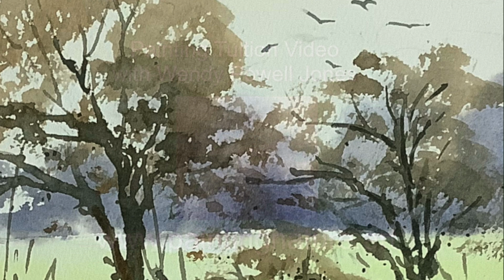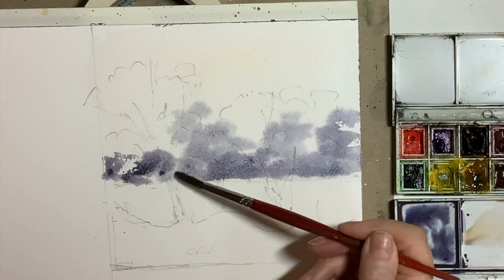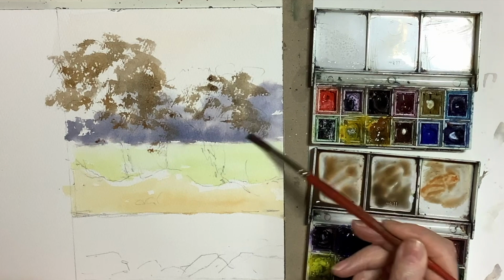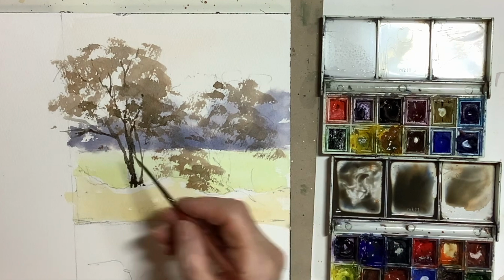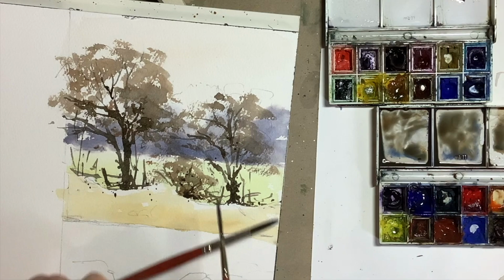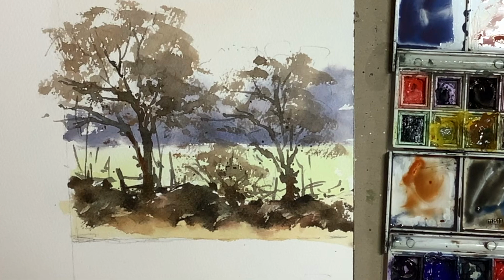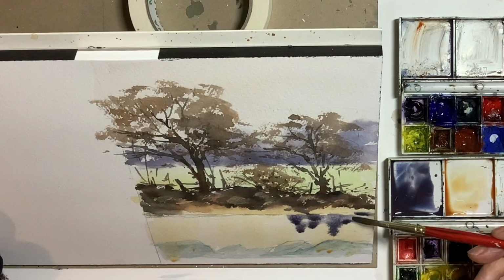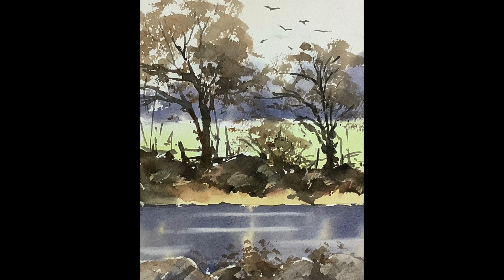Watercolour techniques : Step by step tutorial River Bank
Several watercolour techniques are demonstrated in this step by step tutorial of a river bank painting. These include wet ino wet, dry brush and lifting out watercolour. Step by step instructions are given and the painting is suitable for beginners in watercolour. Those with more experience are encouraged to use the techniques in their own landscapes scenes if they find them helpful.

🔗Links to some recommended art materials on Amazon

BRUSHES
Jackson's : Studio Synthetic Watercolour Brush : Rigger : Size 3
Rigger brush Cotman series 333. all sizes available
Pro Arte Sablene brush set
Jackson's watercolour brush quill

PAPER
Bockingford block 9 x 12 inches

PAINTS
Hookers green dark Cotman watercolour
Dioxazine violet Cotman watercolour
Mauve Cotman watercolour
Permanent rose Cotman watercolour
Cotman watercolour Intense Pthalo blue

Pebeo Drawing gum/masking fluid for watercolour
Dr. Ph. Martin's Pen White
Winsor and Newton designer gouache paint set

Aperture cards Papermania small
Aperture cards Stitchtastic
Aperture cards Dovecraft 6x6 inches

MISCELLANEOUS
Watercolour empty pallet
Mask away. masking fluid remover block
Derwent art eraser...soft rubber good for watercolour paper